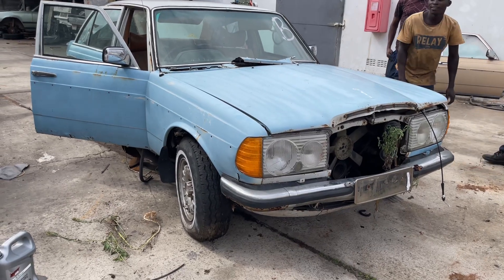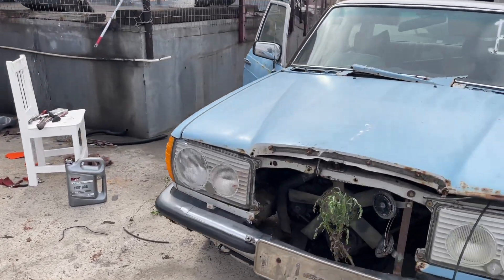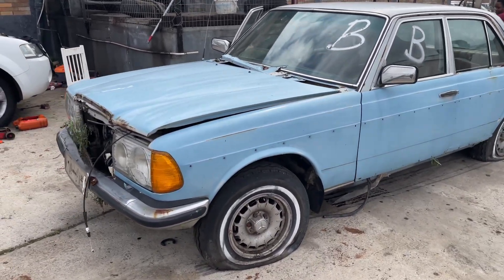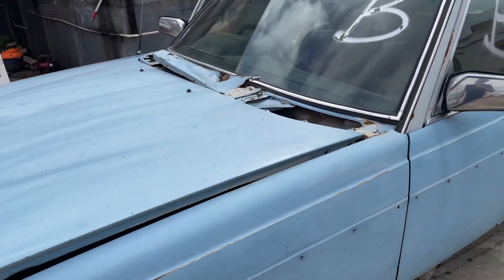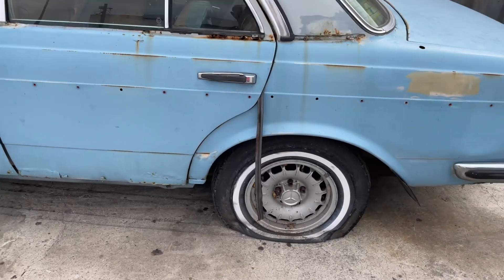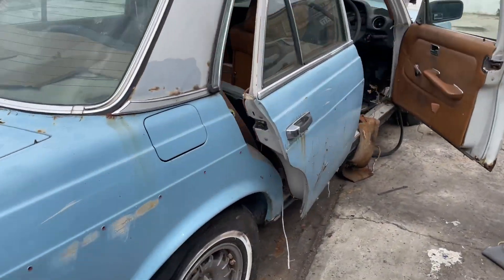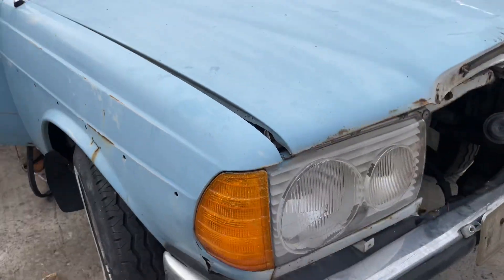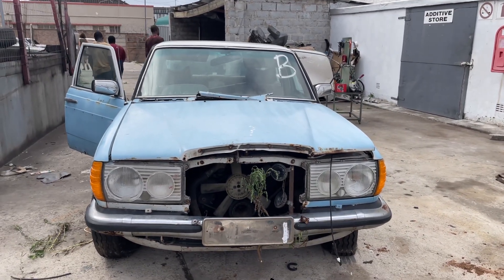JUST ARRIVED FOR STRIPPING: 1984 Mercedes-Benz w123 300d manual.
14/03/2023

JUST ARRIVED FOR STRIPPING; 1984 Mercedes-Benz om617 300d manual. Engine in good condition. The car was in the process of having the bodywork restored when the body shop closed down and it’s owner evaporated with the keys and a few parts. The car was then impounded and it seems more bits were stripped off there.

Bundts
good Engine
Ok Lights
Left mirror

And lots of other bits.

All our parts carry a 30 day from delivery guarantee, delivery is possible within South Africa.

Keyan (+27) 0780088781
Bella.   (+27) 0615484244